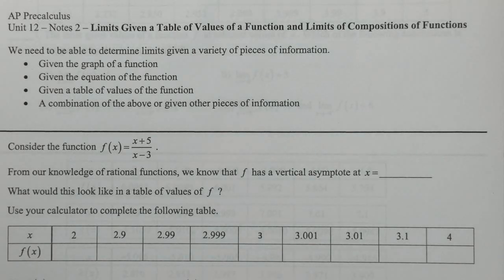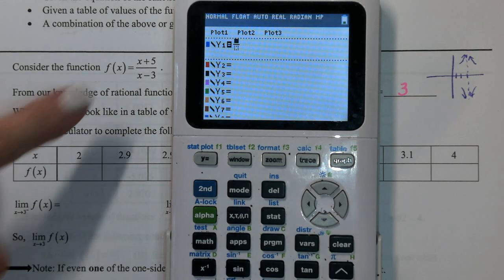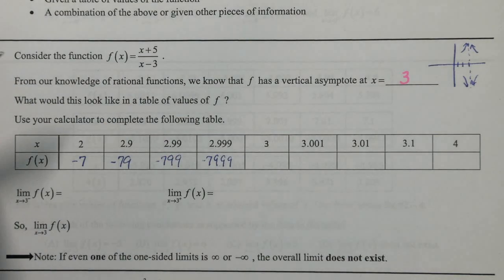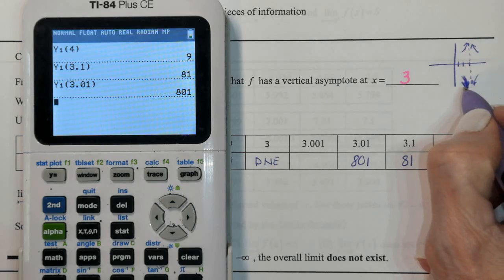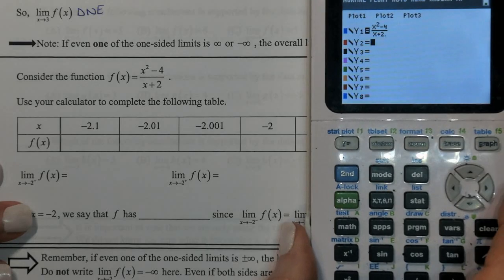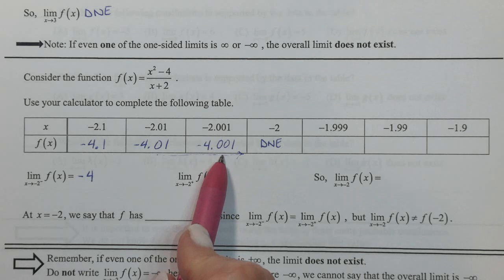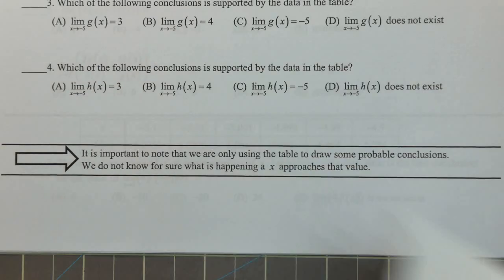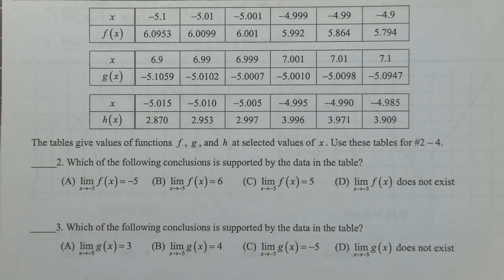AP Precalculus Unit 12 Notes 2 Part 1 Limits from Tables